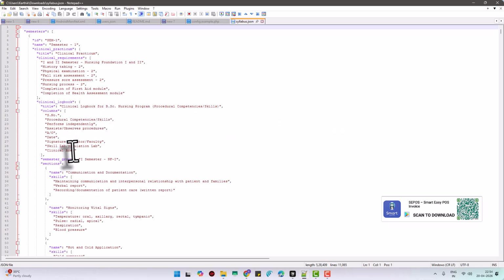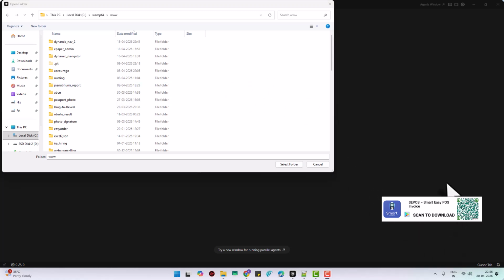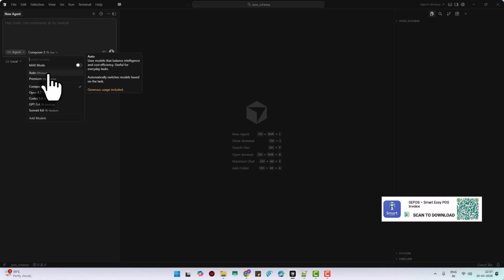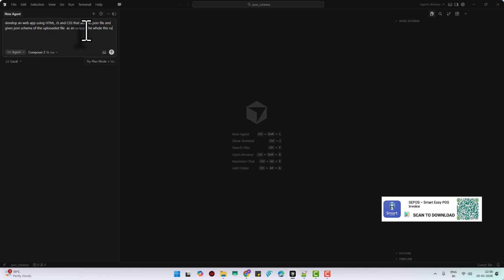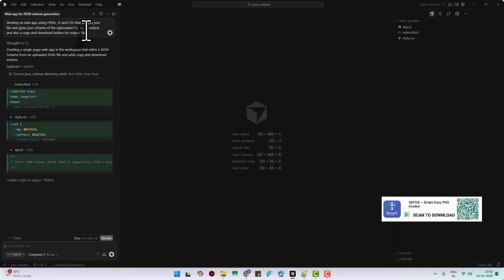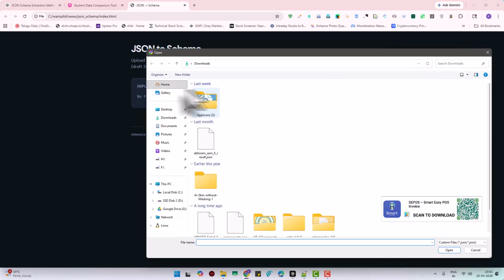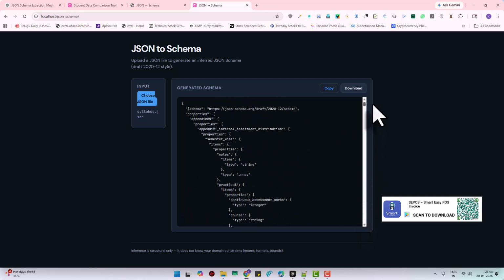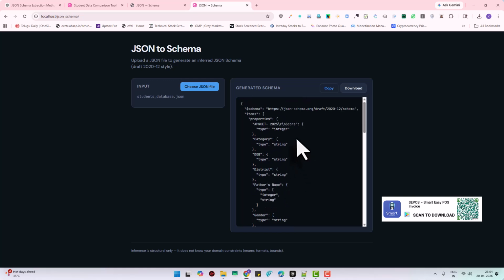How to Build JSON Schema Generator Web App using Cursor AI ⚡ (Vibe Coding Tutorial)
Learn how to build a JSON Schema Generator Web App using Cursor AI (Vibe Coding) in this step-by-step tutorial.

In this video, you’ll discover how to:

Convert JSON file to schema automatically
Build a functional web app using AI coding
Use Cursor AI effectively for rapid development
Understand practical vibe coding workflow

This tutorial is perfect for beginners, developers, and students who want to build real-world tools quickly using AI.

🚀 Whether you're working on a project or learning modern AI-assisted coding, this method will save hours of manual effort.

💡 Use case:
Upload any JSON file → Instantly generate schema → Use it for validation, APIs, or databases.

📌 Tools Used:
Cursor AI Editor
HTML, CSS, JavaScript
JSON Processing Logic